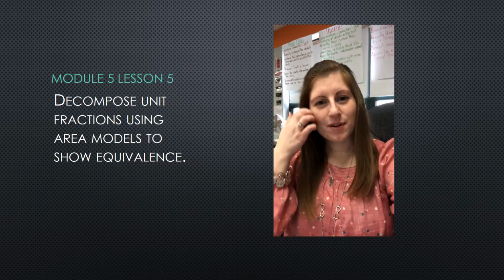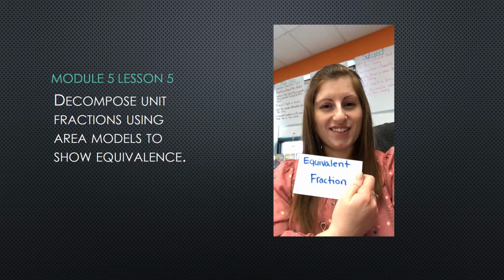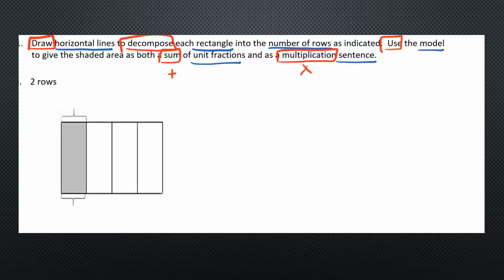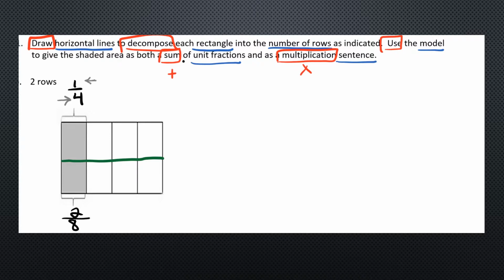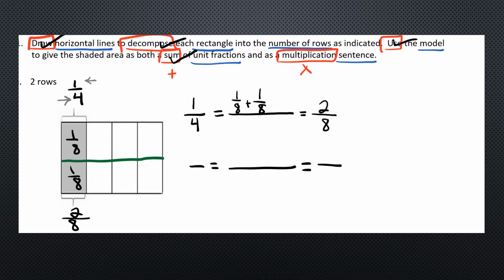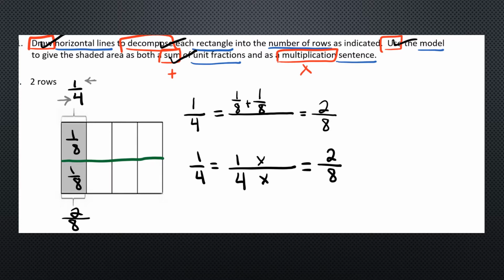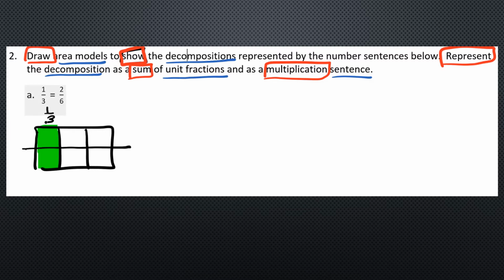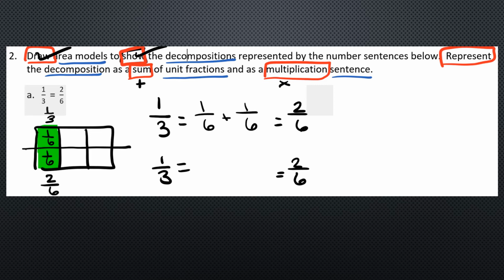Module 5 Lesson 5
This lesson is aligned with  NYS Common Core Module 5 Lesson 5 focusing on finding equivalent fractions using tape diagrams.